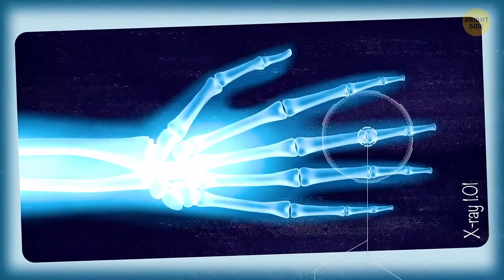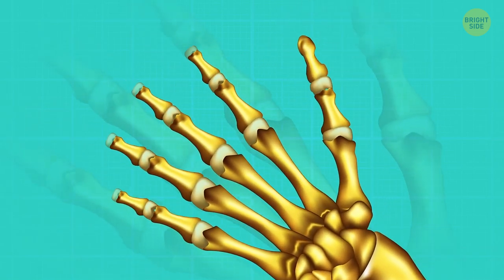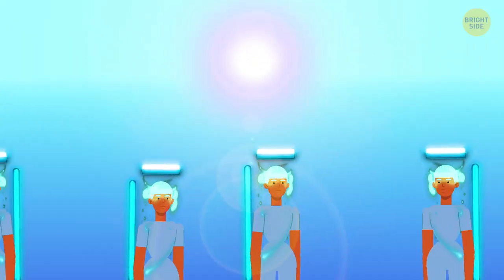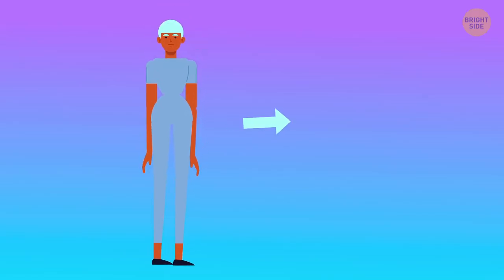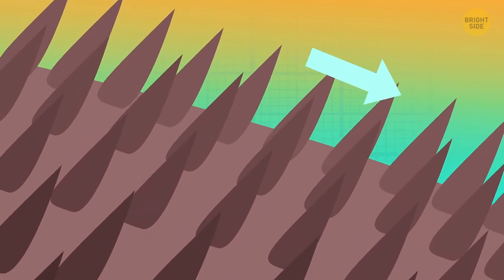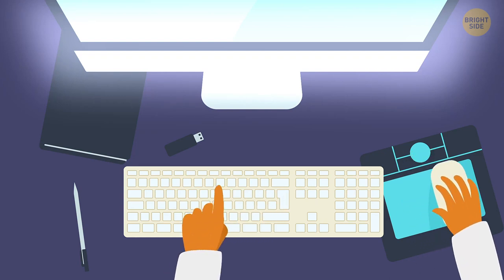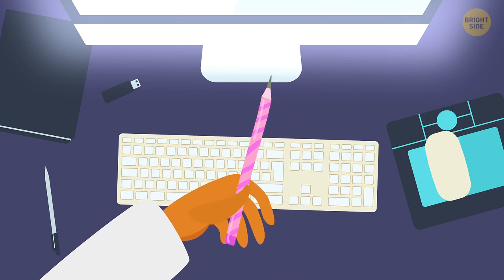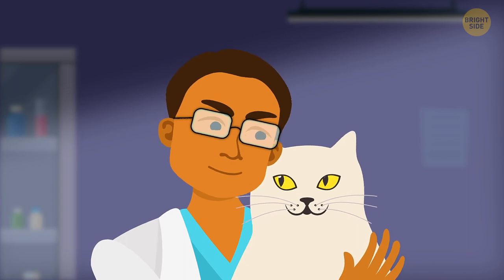What If We Didn't Have Bones or Joints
We use our joints every day, for every move we make. You just scrolled the feed to this video, you clicked your mouse, you sat, you clutched your mug full of hot tea - thank you, joints. Even something tiny like blinking uses a lot of joint power. Joints hold your entire body together, even if you’re just lying on the sofa. They help you move, digest food... even think!

If you have bones, you have joints. They make us flexible, able to adapt to what we see and hear. Our body moves when our muscles contract across our joints, moving our bones. Simple and elegant. They’re attached to your bones and your bones make up your skeleton. There's only one bone in your entire body that has no joints - out of more than 200! So what if humans never had joints? We did some research and found some truly impressive facts about the human body to tell you.

TIMESTAMPS:
The only bone that has no joints 0:42
Our skull has joints, too 1:07
Living things with no bones 2:32
Goodbye lungs, hello gills 4:50
What if you never needed your joints? 6:15